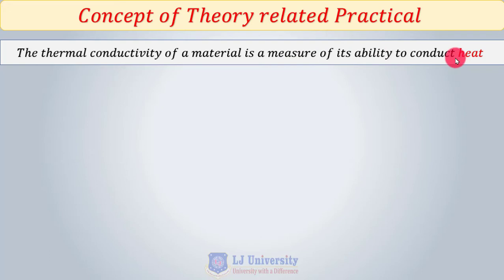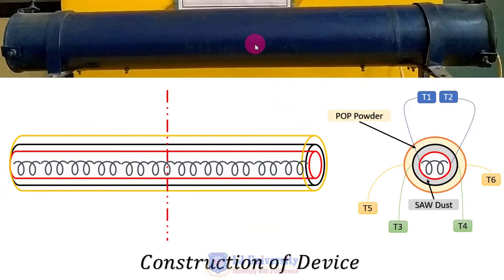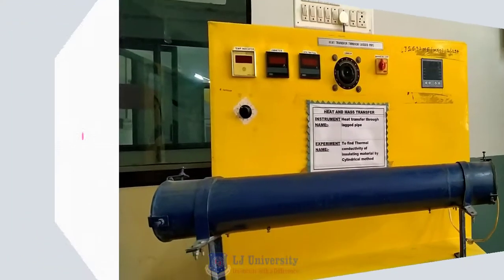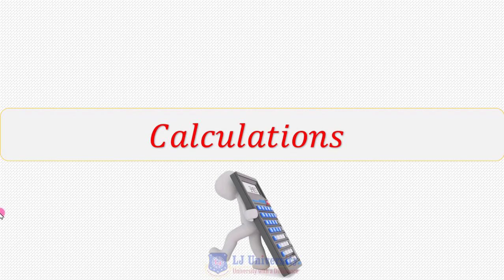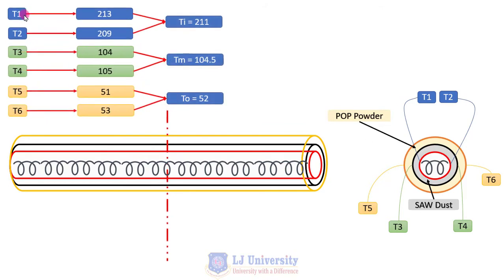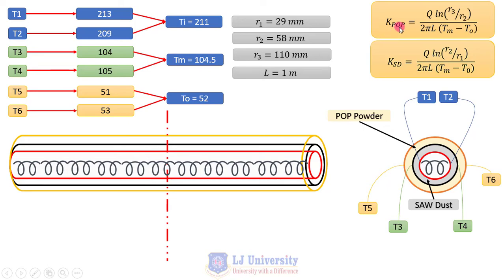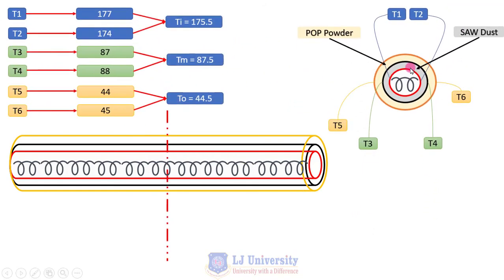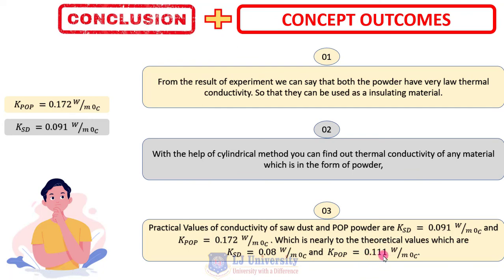P 02 To Find Thermal Conductivity of Powder by Cylindrical Method | Heat Transfer | Mechanical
Heat Transfer Practical Series

Next Practical Video
P03  To Find Out Thermal Conductivity of Metal Rod | Heat Transfer | Mechanical